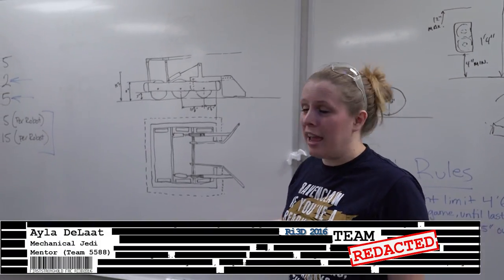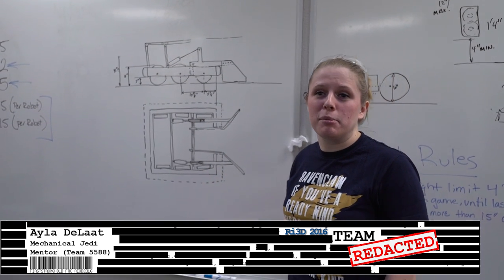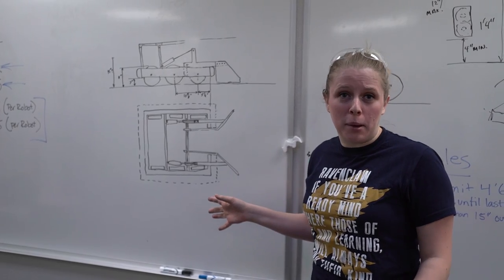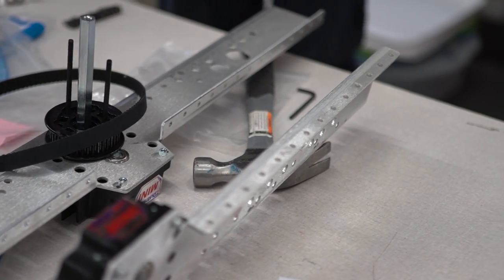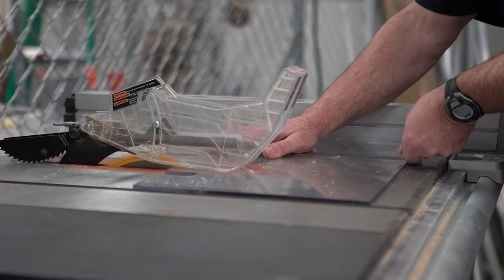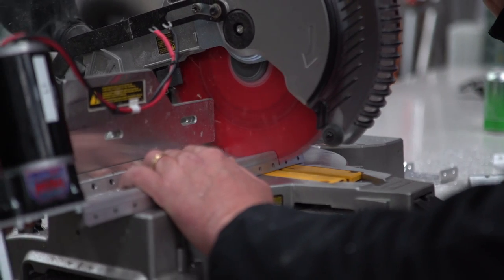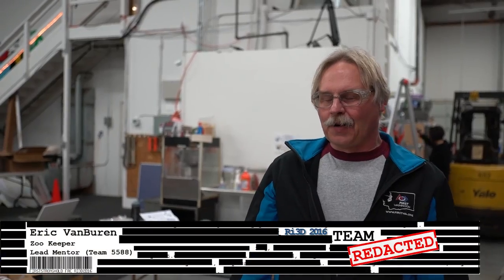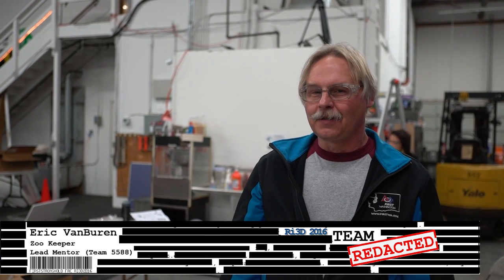Ri3D 2016 Team REDACTED Build Day 1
Day 1 Build Update!

Thanks to the following folks for supporting us during this mini-build:
Team 2907: Lion Robotics
Team 2046: Bear Metal
Team 3219: TREAD
Regina Grubb for excellent craft services!
Dan and Andrew at iR3 Creative!

We can't say Thank You enough for the support of our FIRSTWA Community.

TeamREDACTED is:
Eric VanBuren: FIRST Senior Mentor Washington State
Aaron Schmitz: Lead Mentor (Team #949)
Alida Mendes: Mentor (Team #5588)
Jim Prelesnik: Electrical Engineer
Chelsea Olson: Mentor (Team 5588, Team 2046)
Regina Grubb: Mentor (Team 2907)
Kay Grubb: Alumni (Team #2046, Dean's List Finalist)
Jon Grimm: Mentor (Team 2046)
Leo Conniff: FIRST Technical Advisor
Jansen Hillis: Media Coordinator (FIRST in Washington)
Ayla DeLaat: Mentor (Team 5588)

Special Thanks to Griffin Coxen for his assistance with media production and video editing!

Music
Siesta by Jahzzar
Album: Traveller's Guide